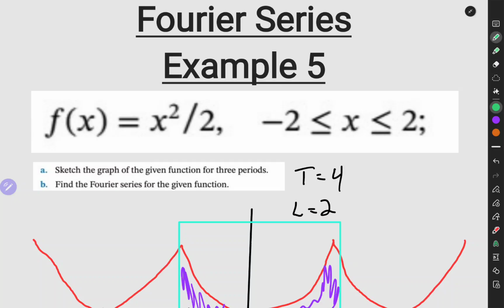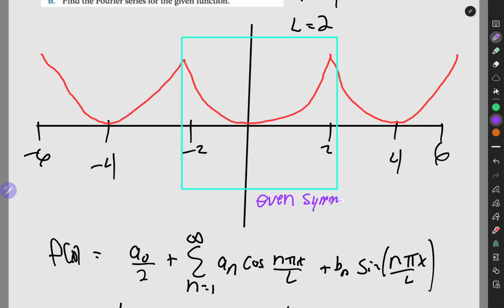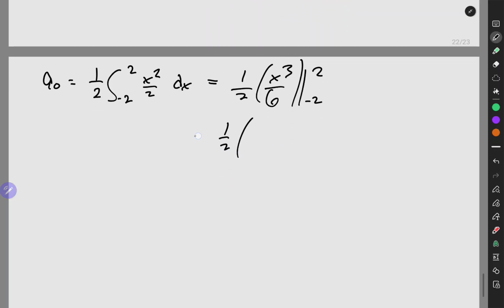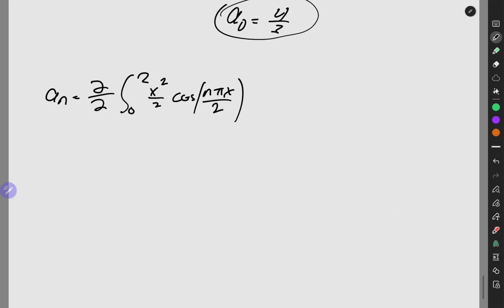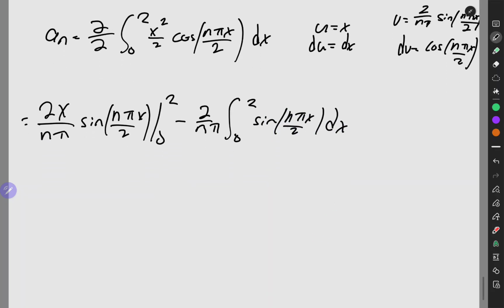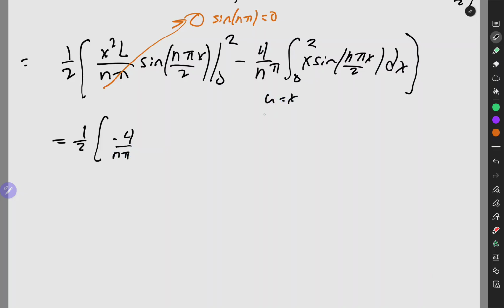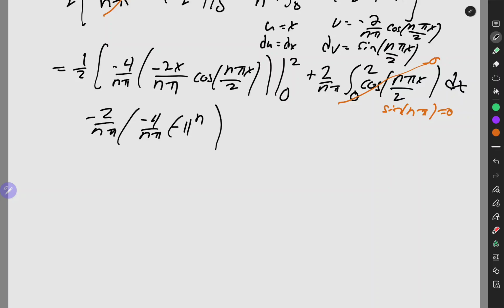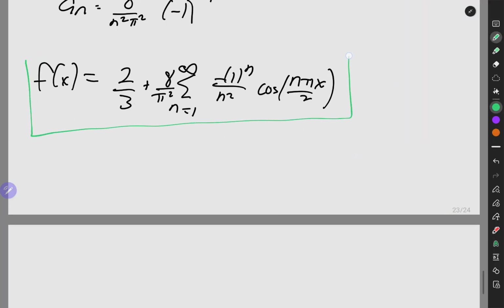Fourier Series: Example 5 | PDE's